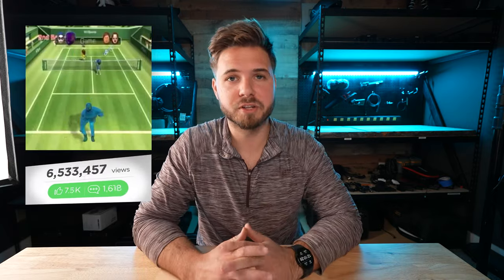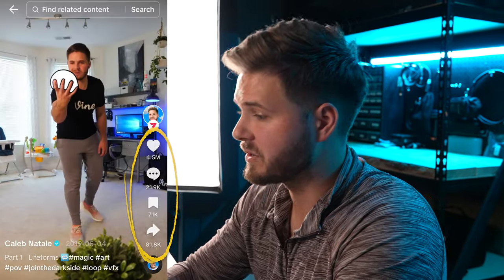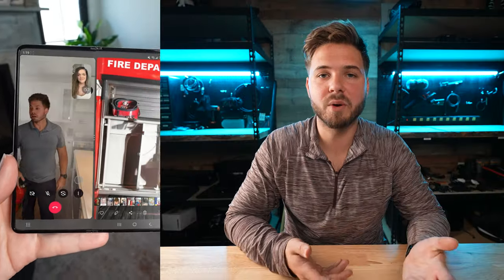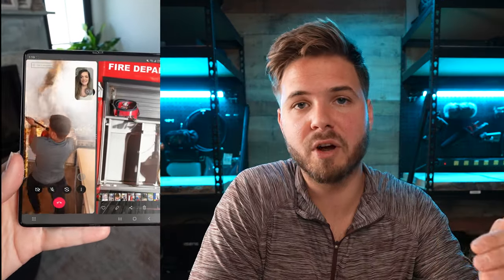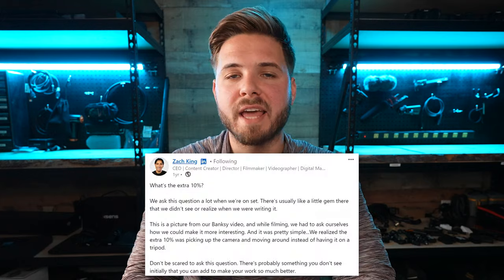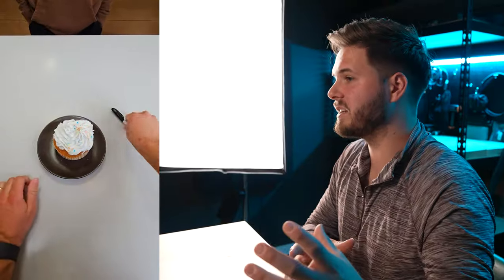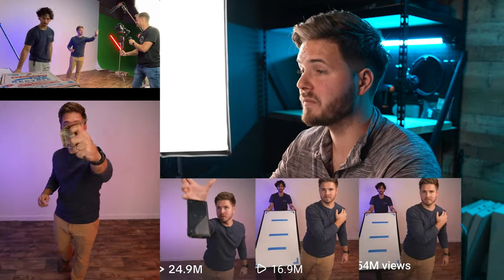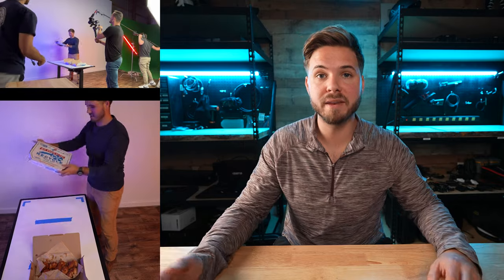The Blueprint to Creating Viral Shorts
I have been creating Short-Form content since 2014 on Vine. Since then I have made my entire career based on the advice I am giving in this video. With over a billion views on my videos and 10 years of creating VFX shorts, I am excited to share what I've learned with you!